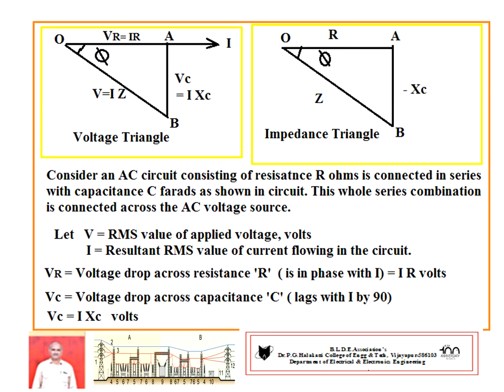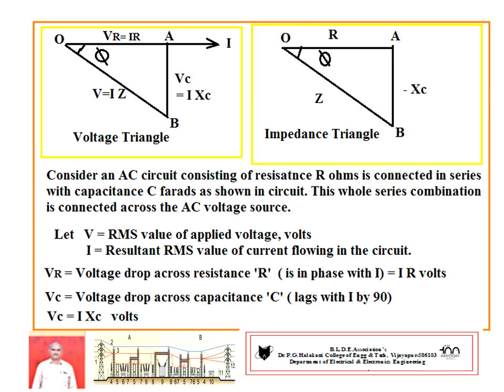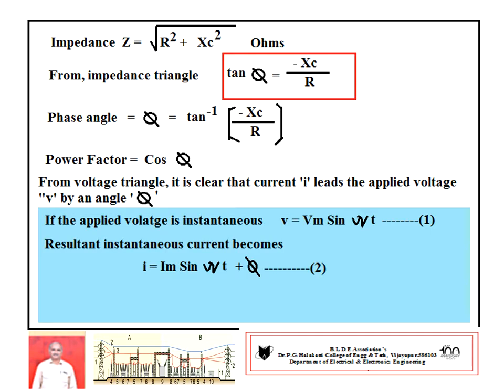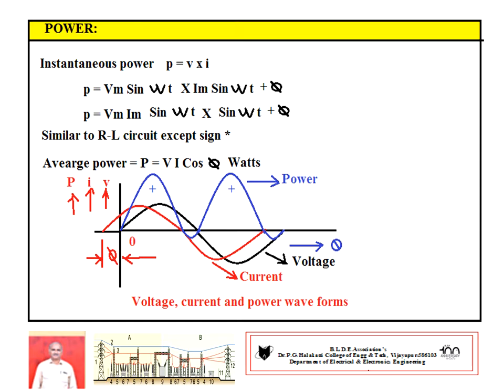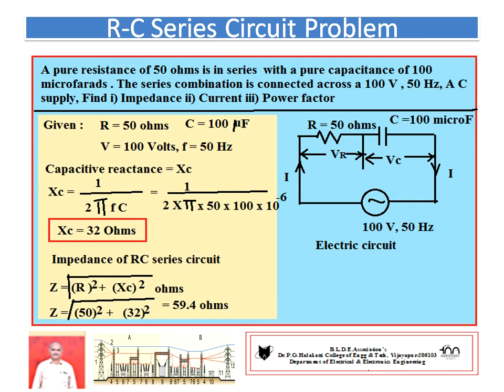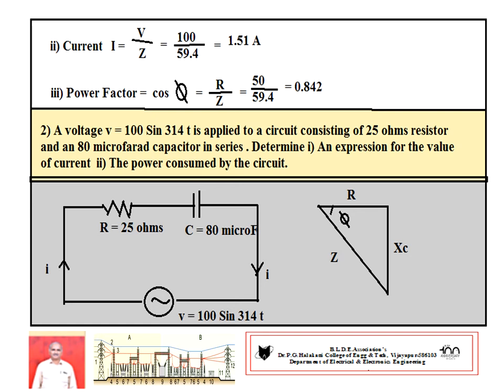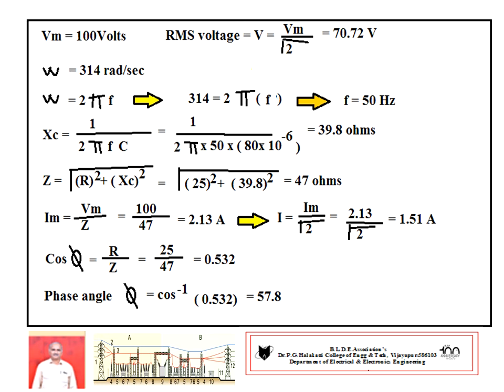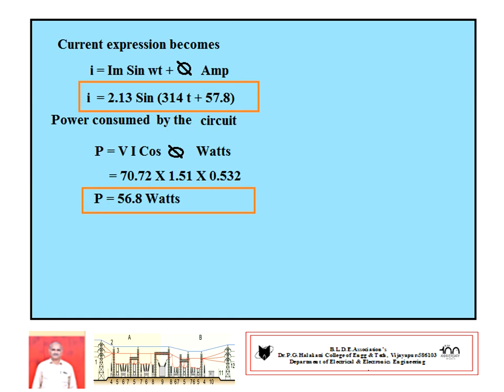2021 BEE Module 2 R C series ckt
Explain about R-C series circuit, voltage,current and power expressions and wave forms  and related problems.